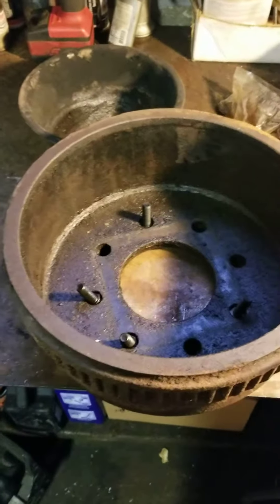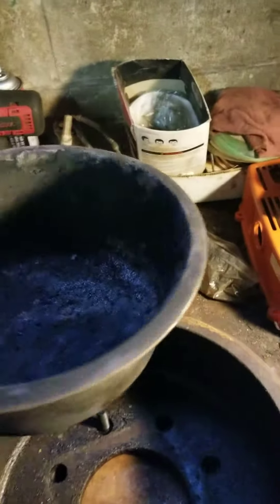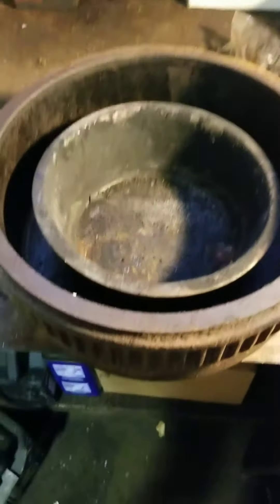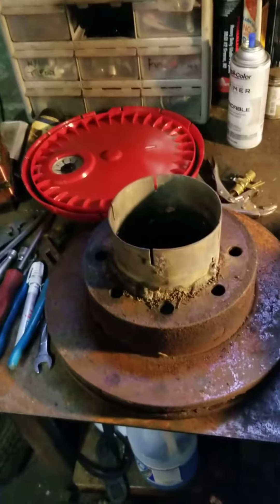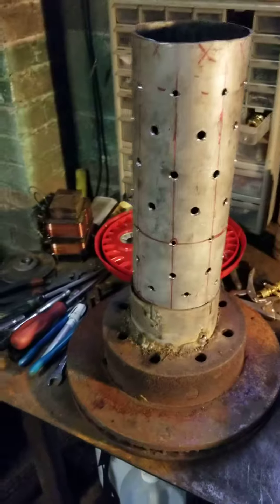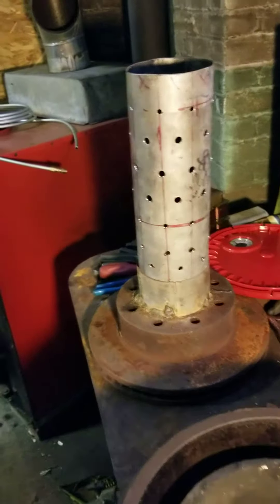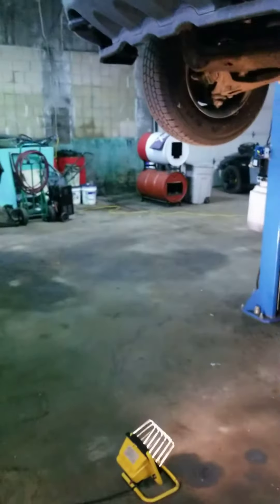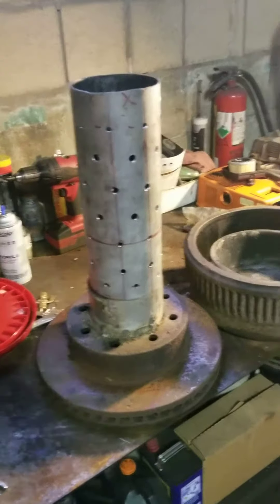Drip oil furnace idea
Waste oil drip furnace I am building. Just trying some ideas.